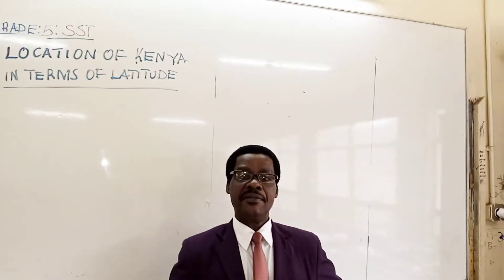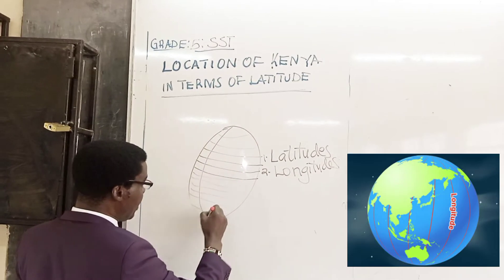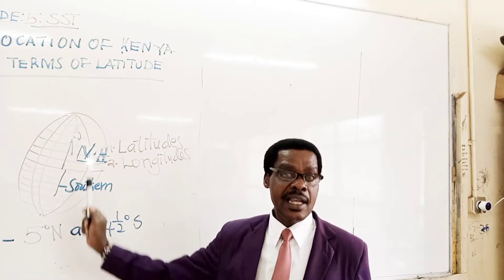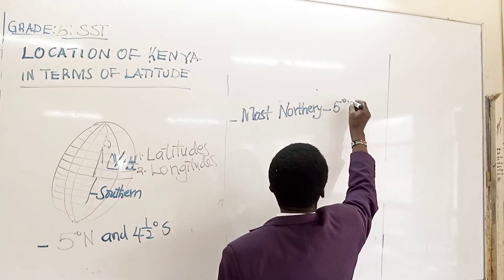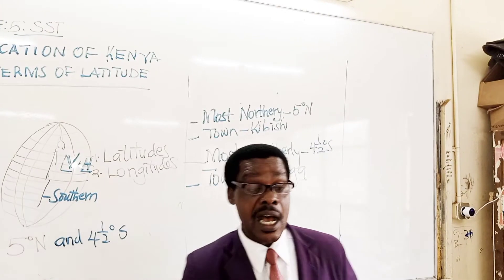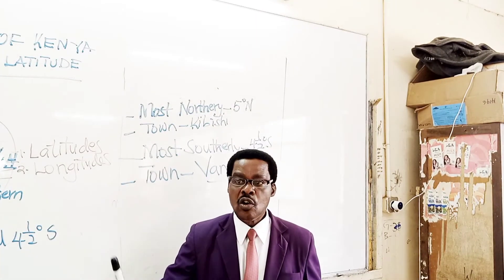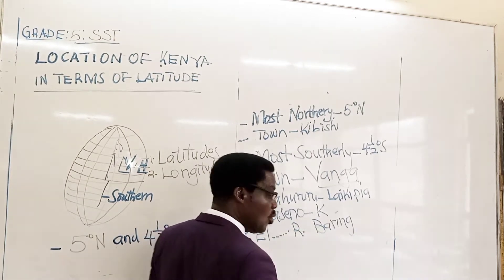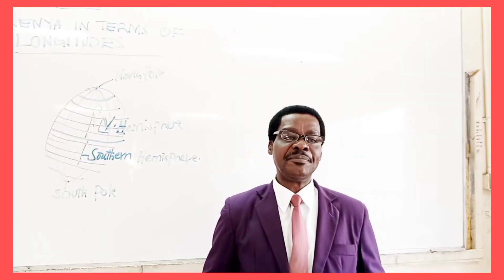LOCATION OF KENYA IN TERMS OF LONGITUDES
Longitude is the measurement east or west of the prime meridian.
Longitude is measured by imaginary lines that run around the Earth vertically (up and down) and meet at the North and South Poles. These lines are known as meridians.